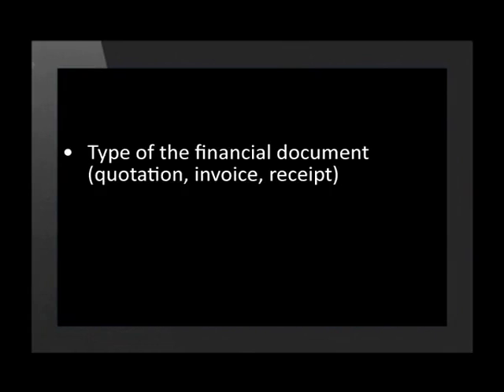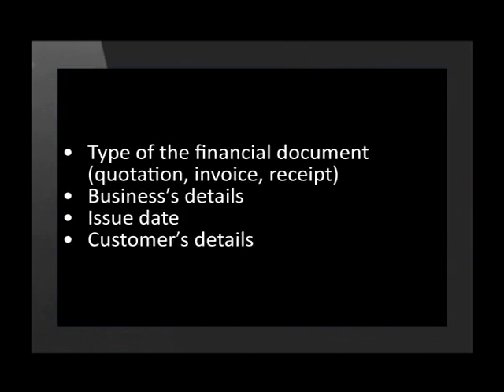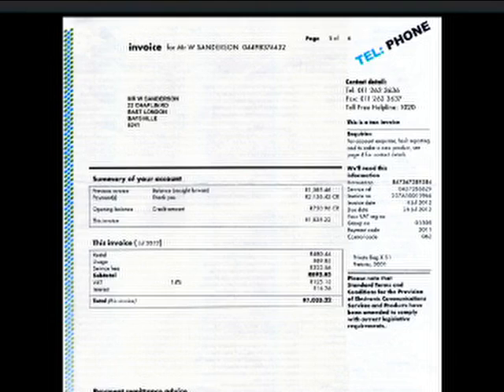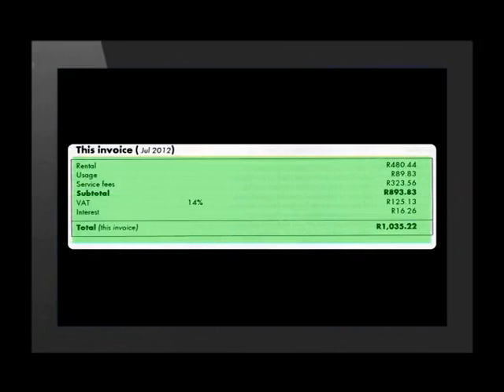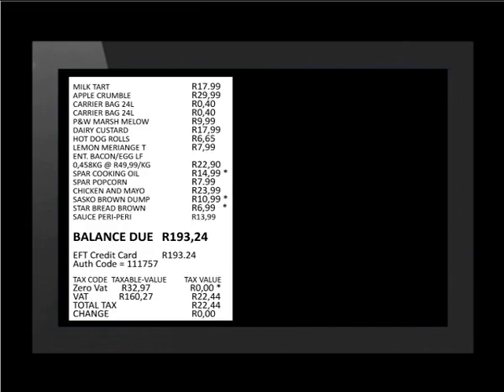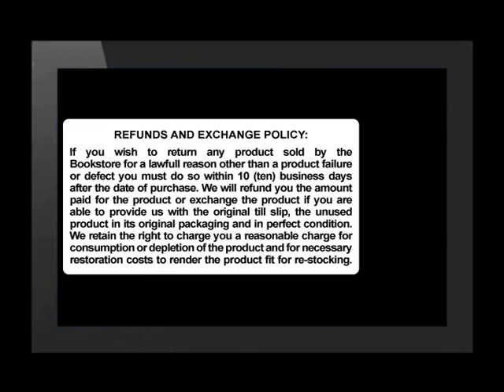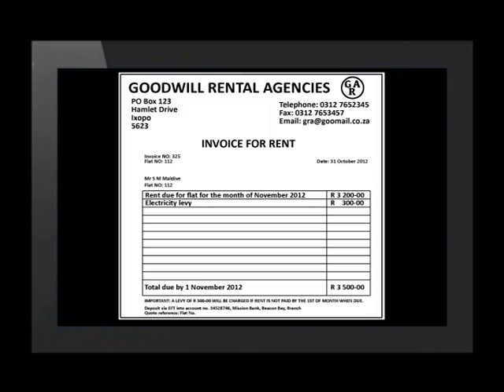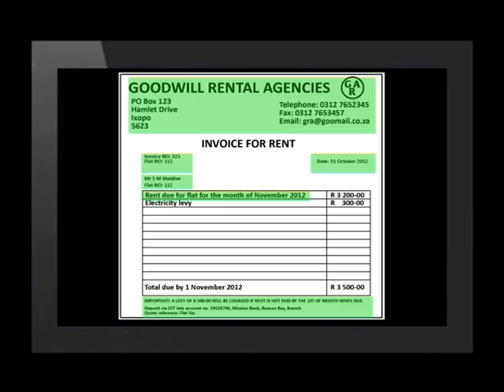03 Personal Financial Documents